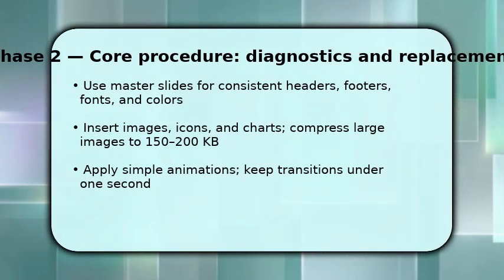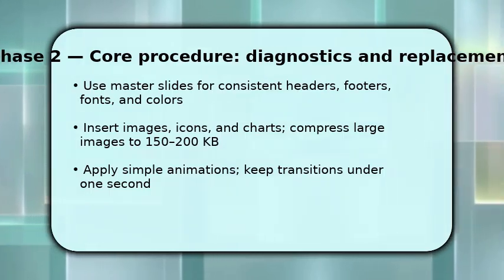How to Use Google Slides Effectively - Step by Step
How to Use Google Slides Effectively - Step by Step | 🔒 Surfshark VPN Deal — Stay private and secure. $1.99/mo + 3 Months Free ▸

Master the art of Google Slides presentations in this comprehensive guide. Learn step-bythy techniques to create engaging slides, incorporate multimedia elements seamlessly, and deliver compelling narratives that captivate your audience.

Google Slides, PresentationTips, StepByStepGuide, CreateEngagingSlides, IncorporateMultimedia, DeliverCompellingNarrative, MasteringGoogleSlide, EffectiveUseOfGslides, HowToUseGSlides, OnlineLearningTool, PresentationSkills